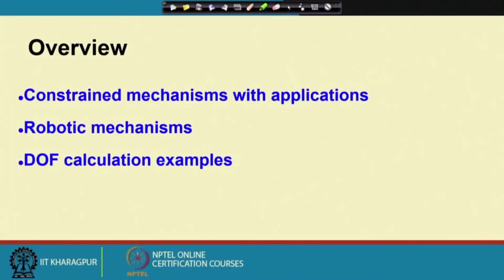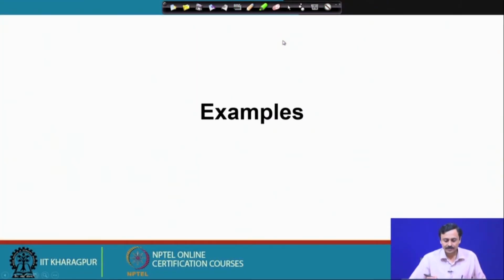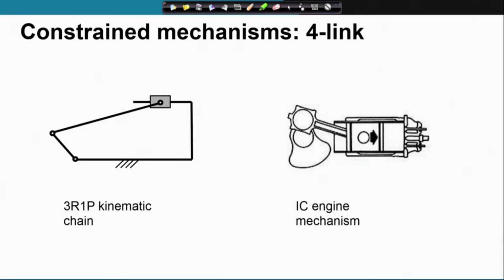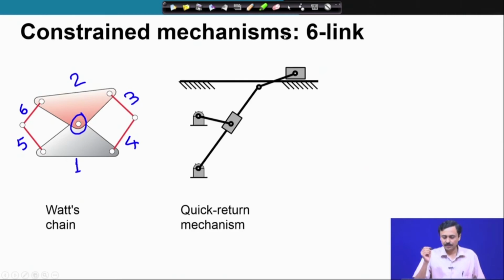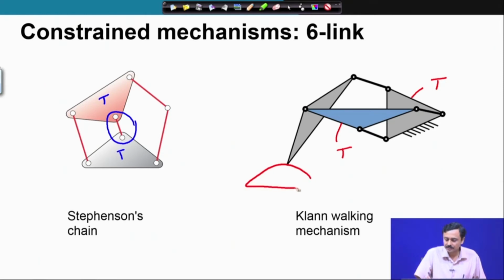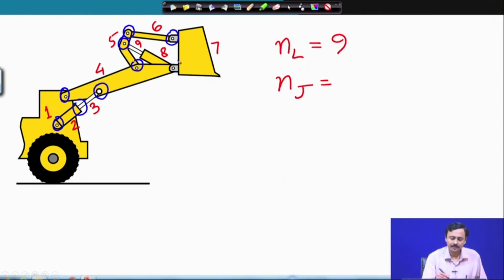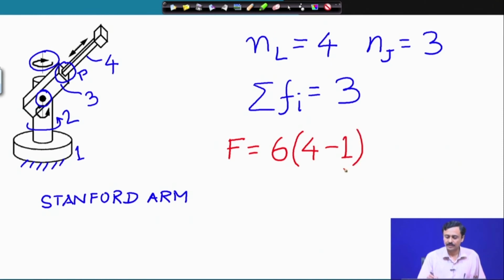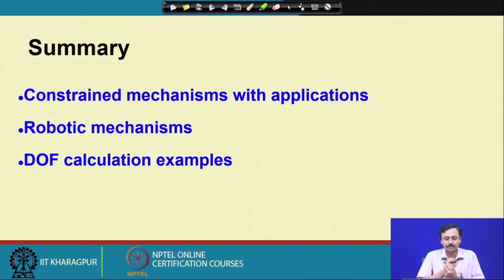Degree of Freedom â€“ II: Lecture-05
Course: Mechanism and Robot Kinematics (M-22)